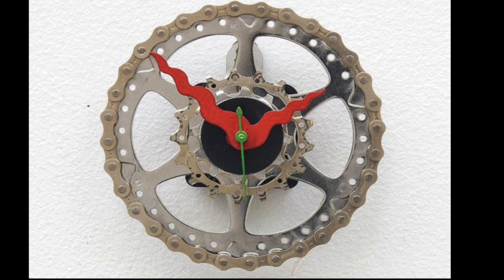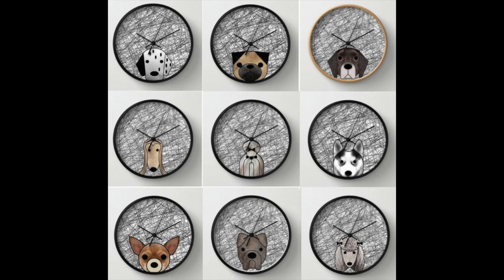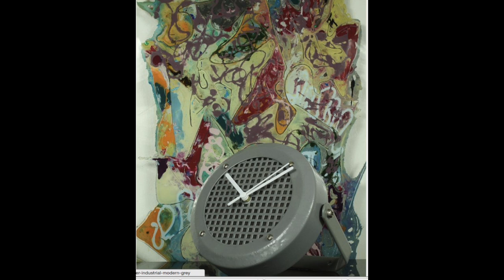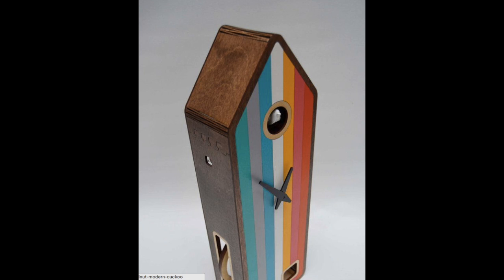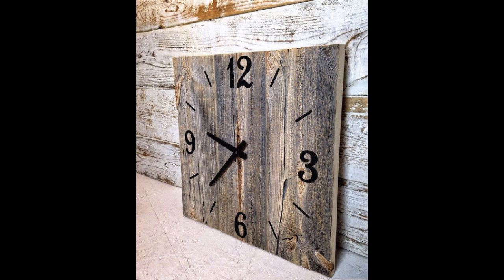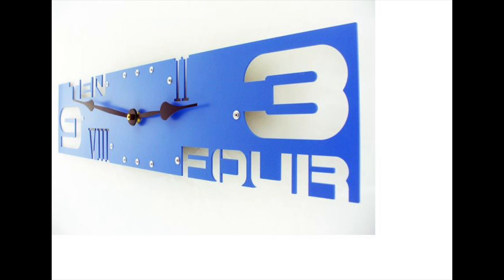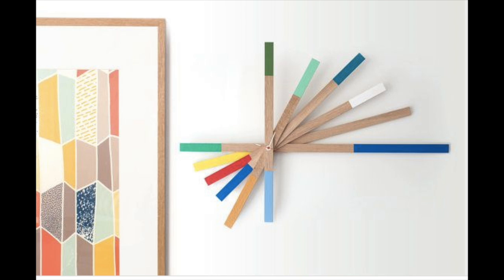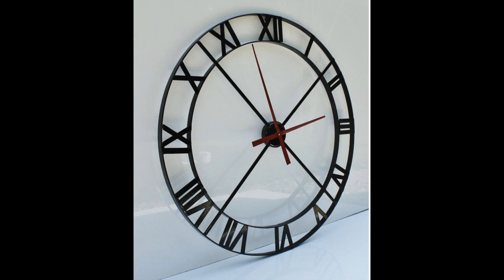Top 10 Best of Handmade Clocks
Daylight Savings Time is not the only time to think about changing your clocks.  Check out the top 10 handmade clocks that Julie and Debbie have found to add an updated style to your home.

"Come With me Now" by the Kongos